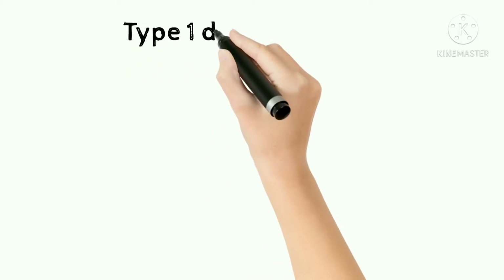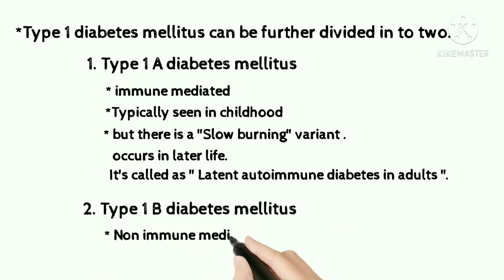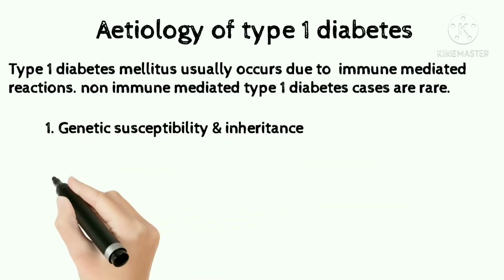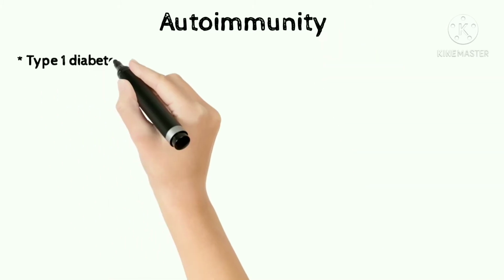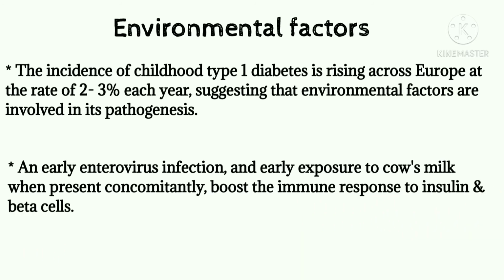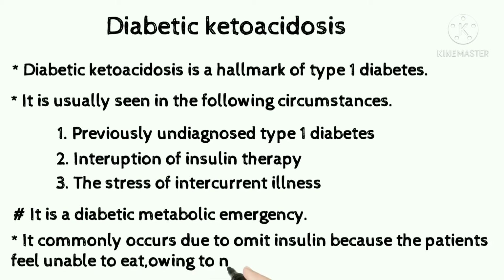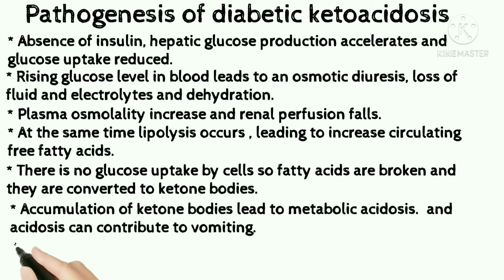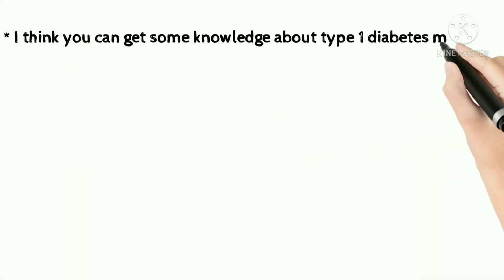Type 1 diabetes mellitus & Diabetic ketoacidosis || Diabetes Mellitus part 2